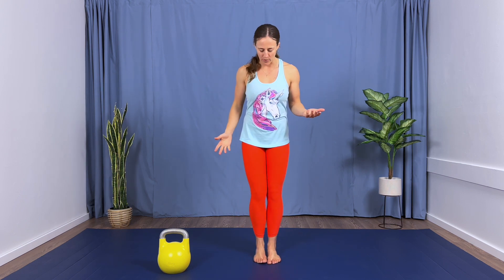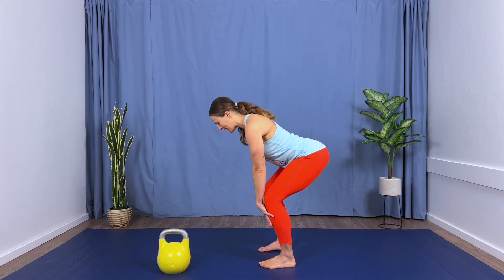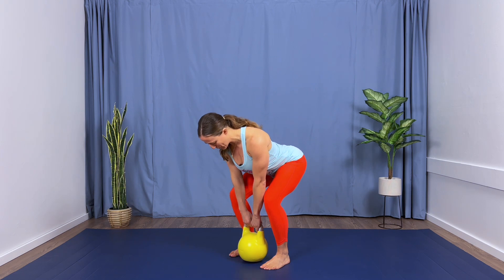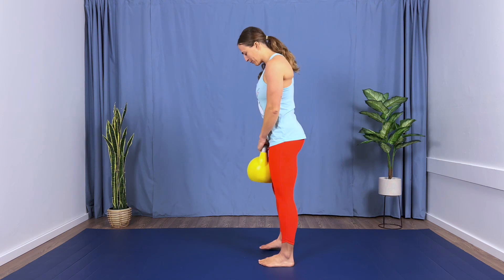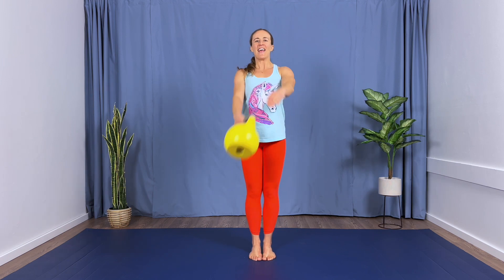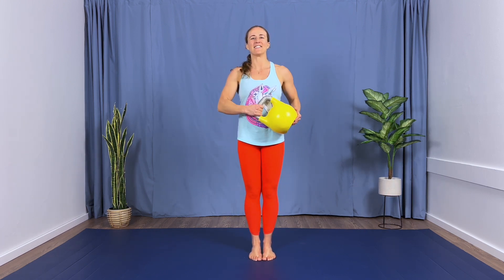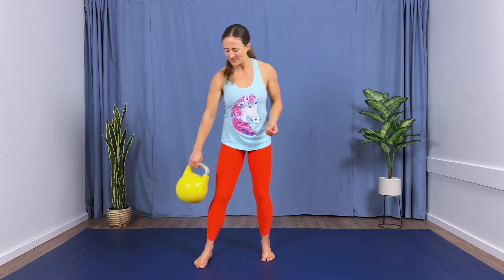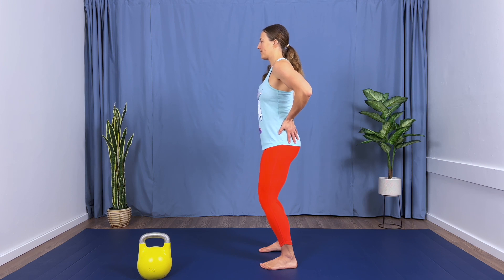15 Minute AT HOME Kettlebell Strength Workout for Beginners | Kettlebell Fit in 15 Class 2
Get started with kettlebells using this 15 minute AT HOME Kettlebell Strength Workout for Beginners 💪🏼

Coach Britt will lead you through all of the sets and reps. All you need for the workout is one light to moderate weight kettlebell. The kettlebell Britt is using in this video is 4kg (9 lbs).

We'll do 3 sets of the following kettlebell exercises:
- Tempo Deadlift
- A Turn Handoff

We love using SLOW tempo training for Kettlebell Solo workouts — it increases the time under tension (TUT) on your muscles, which builds strength without the need for a heavy weight. Tempo training strengthens your muscles throughout the entire range of motion, and improves body awareness.

Practice beginner kettlebell exercises that will build strength, improve fitness, and enhance body awareness - no prior knowledge or kettlebell technique required. You can do this workout 3-5x per week, OR join the FREE 7 Day Kettlebell Jumpstart!

When you're ready for the next step, check out the 28 Day Beginner Program in the Kettlebell Solo Membership

Join the Kettlebell Solo Membership and get the entire catalog of 100+ ad-free kettlebell videos, plus exclusive classes & calendars including:
• 28 Day Beginner Programs
• 28 Day Intermediate Programs
• 31 Day Jumpstart Program
•50+ full-length 30 minute & 60 minute kettlebell classes
•10+ monthly calendars
• Challenges
• Tutorials
• Live calls in our private Facebook group
• Printable PDF outlines for each class